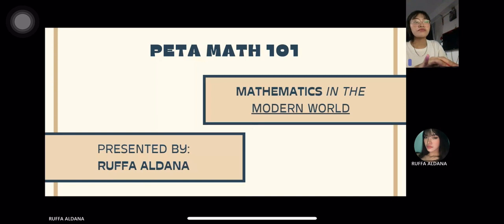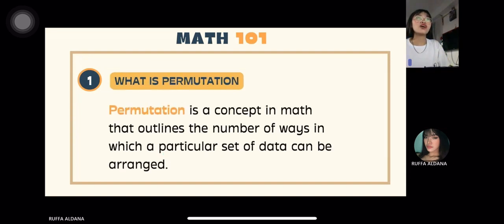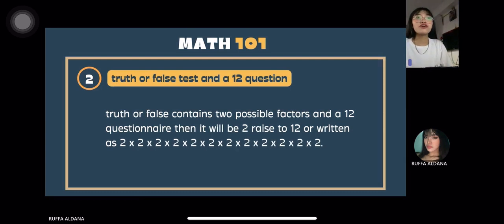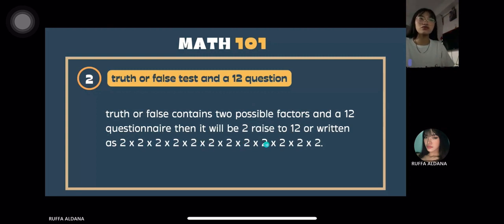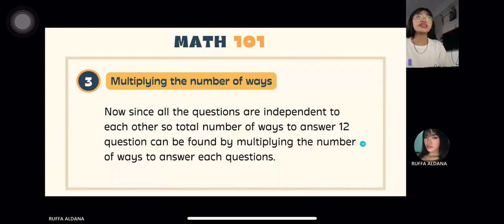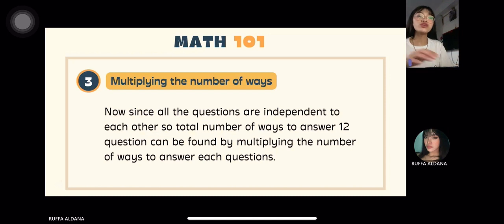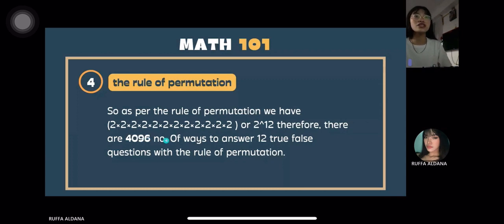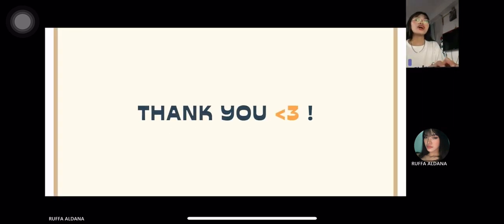TRUE - FALSE TEST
POLYA'S PROBLEM-SOLVING STRATEGY  PART 8

Problem: True-False Test. In how many ways can you answer a 12-question if you answer each question with either  a “true” or a “false”?

PETA by: RUFFA ALDANA || LCCM || SY 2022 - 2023